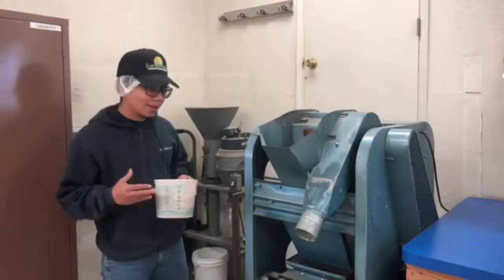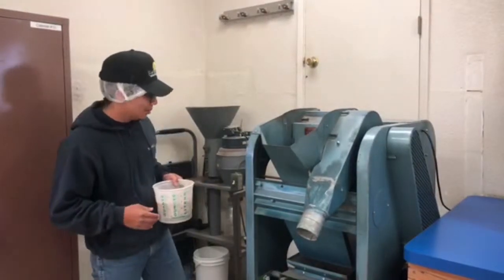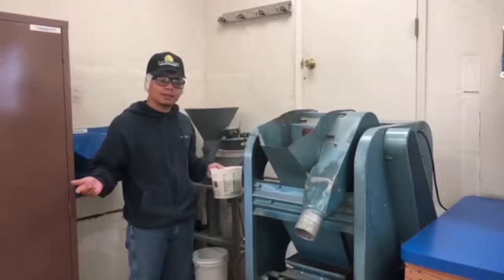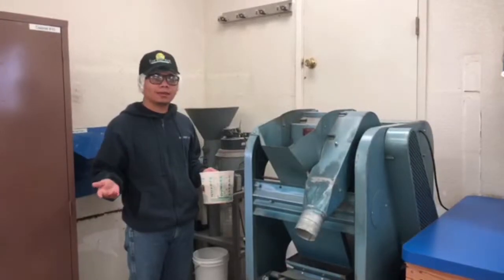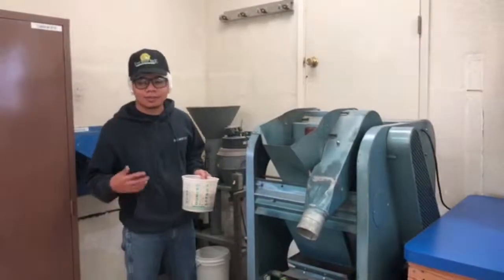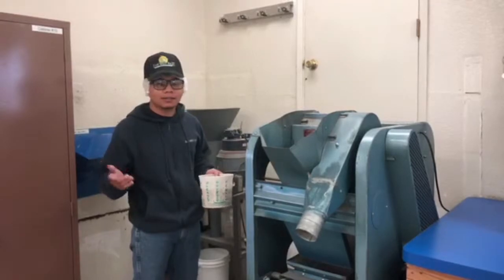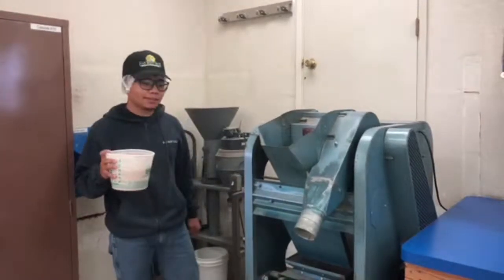Dockage Machine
The dockage machine takes anything that is not rice and separates it from the actual rice. This test tells us how much rice to expect to be milled.